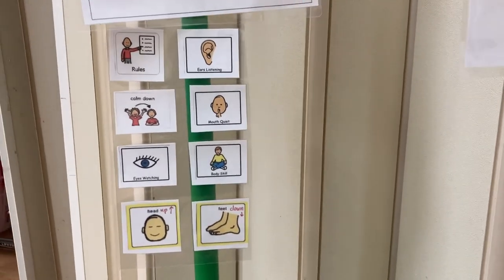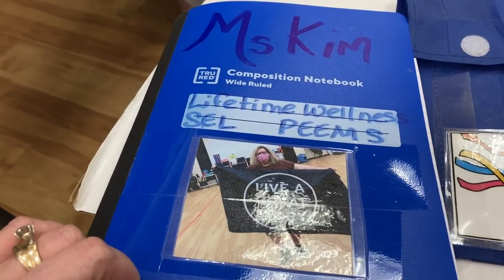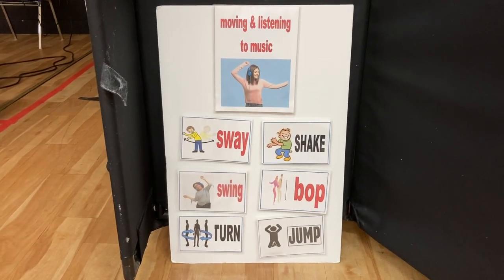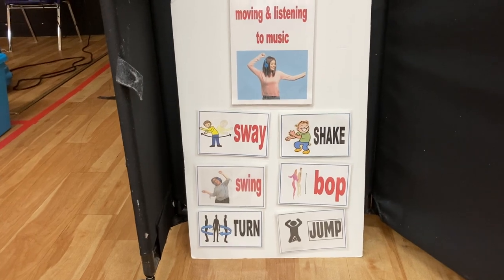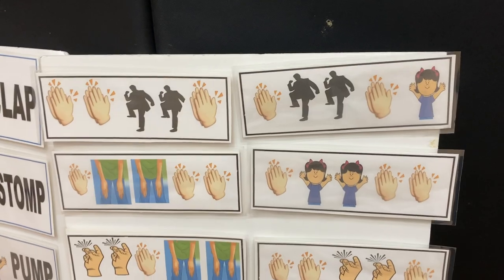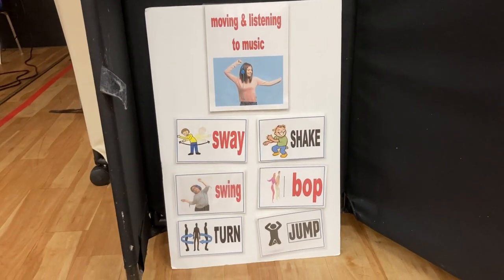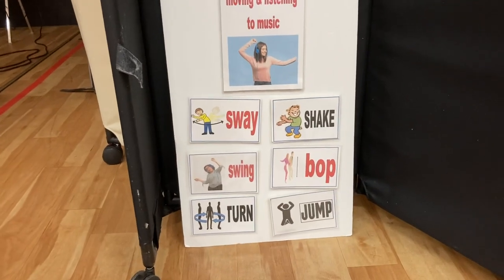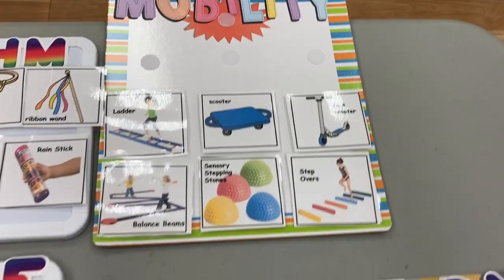PECS in APE Kim Catalfamo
Need ideas on how to you use PECs (picture exchange communication system) in Adapted PE or Gen PE to help your students who are visual learners or need them for communication helpers.  Whatever system you choose Boardmaker, Symbolstix, PECS the idea of the use of picture cards is the same.  Seek out the speech therapists in the building, ask the classroom teachers which system is in their curriculum and create, create, create for the gymnasium and your lessons.